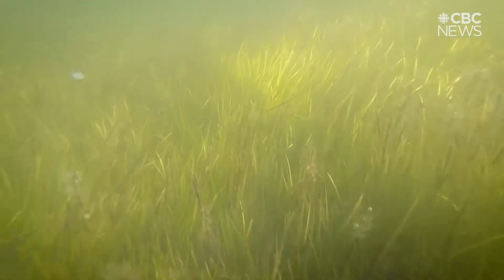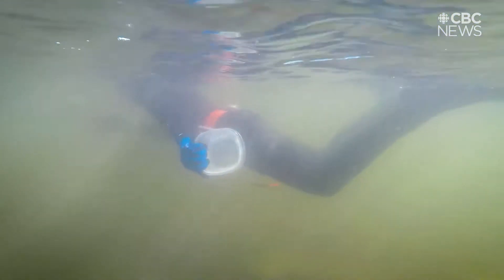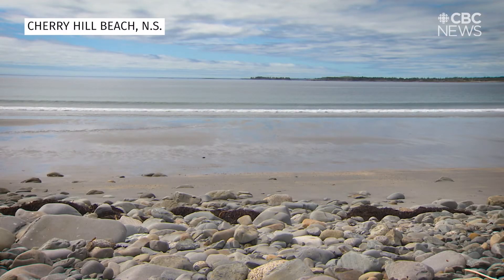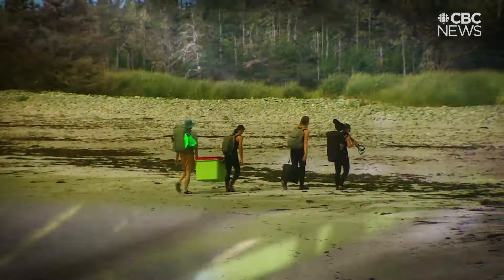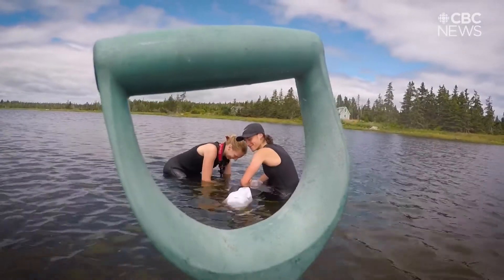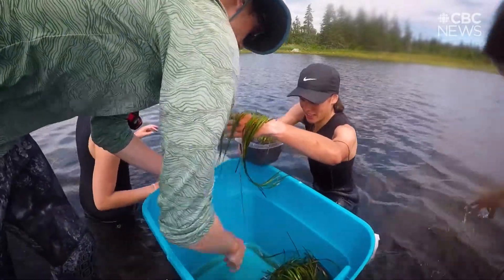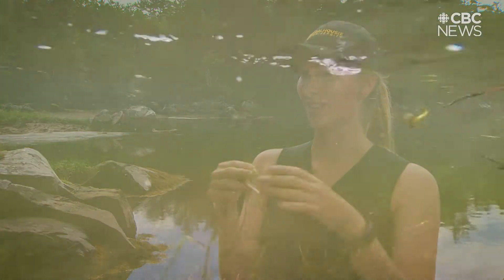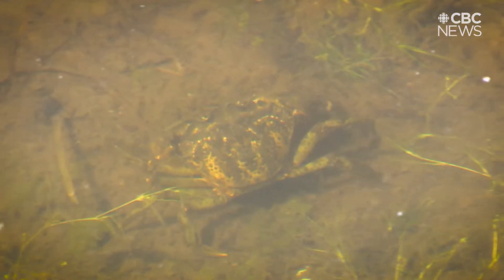Eelgrass can help fight climate change. This project helps replenish their shrinking meadows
Scientists and volunteers in Nova Scotia are harvesting and transplanting eelgrass, which they believe to be a front-line defence against climate change. CBC's Adam Inniss reports.